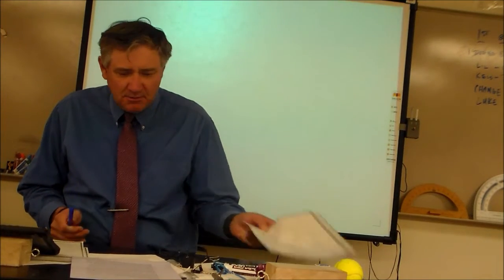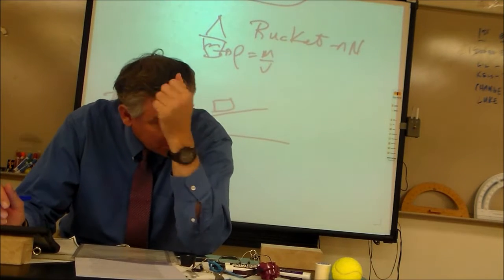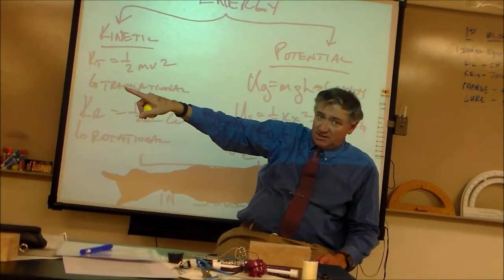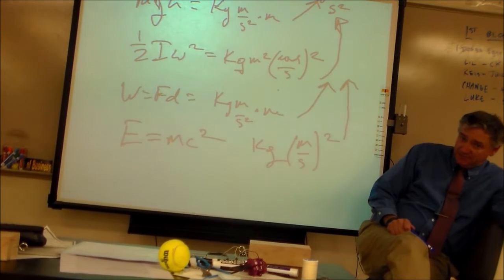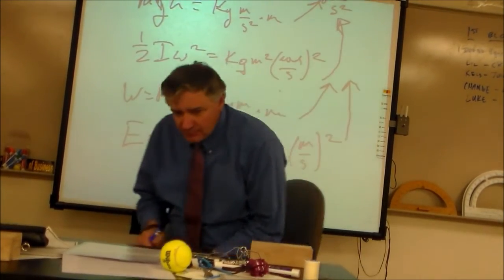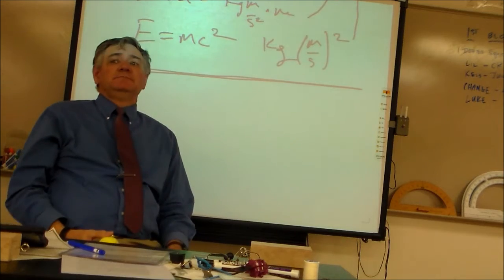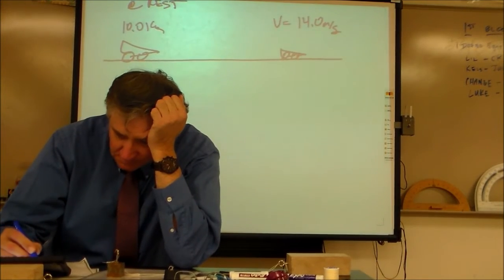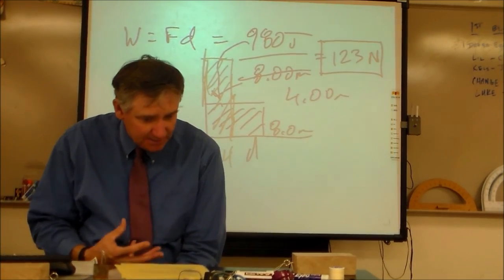H Physics Energy Day 2 Fall 2021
Introduction to Energy